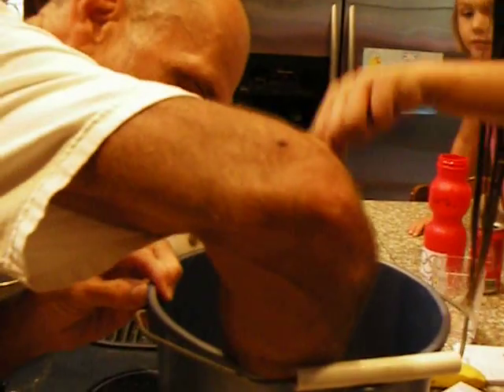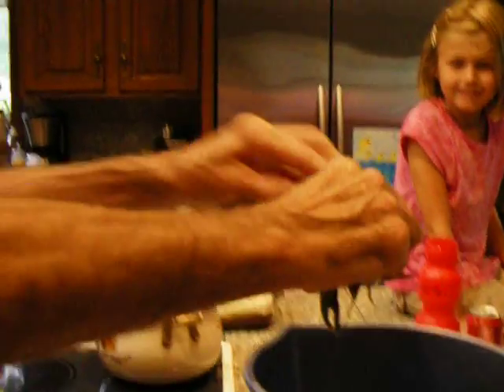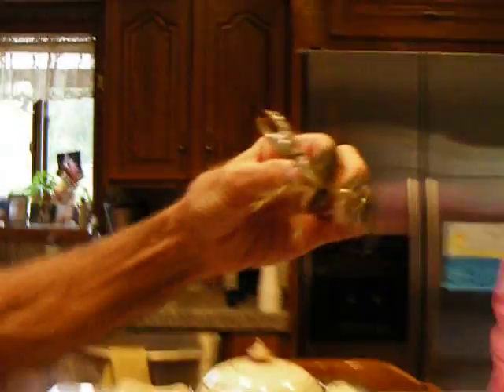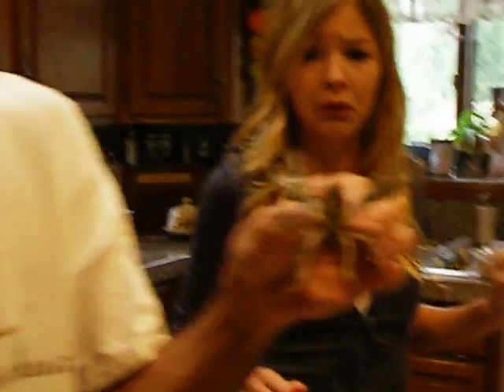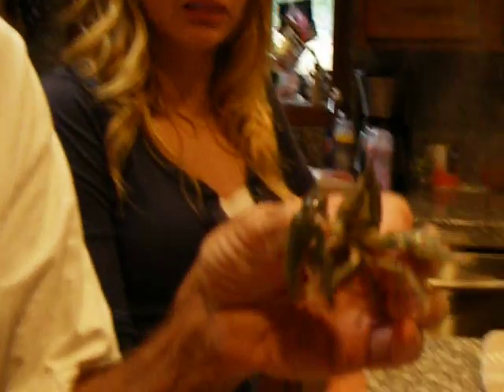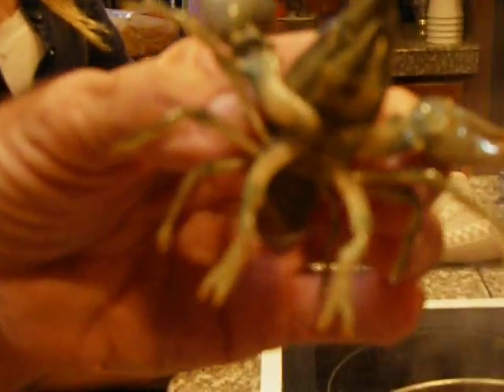Crawdads Cleaning and Cooking - Part 1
MegaMel shows how to prepare, cook, and eat crawdads in this two part series.